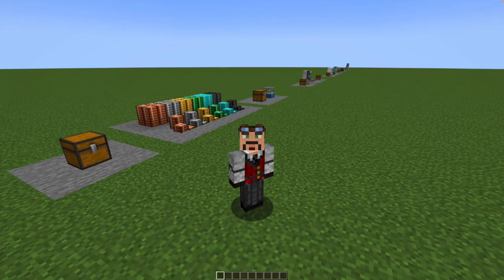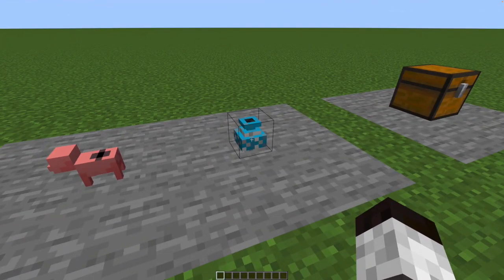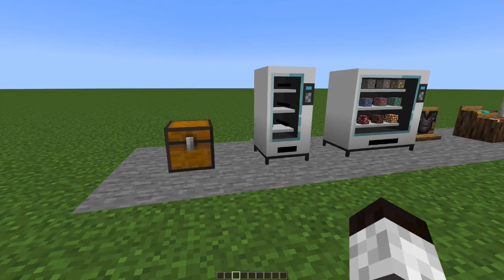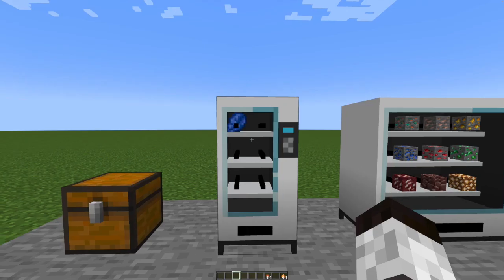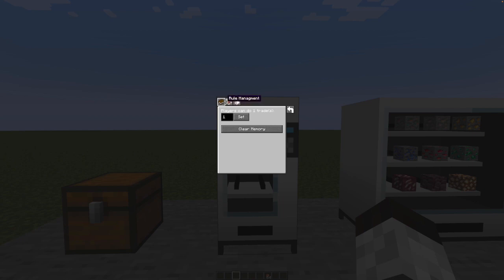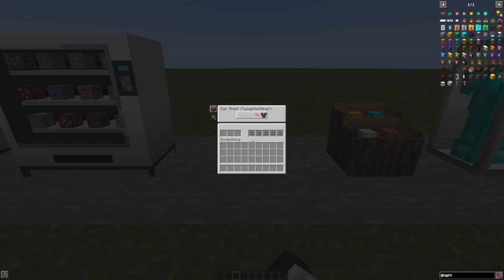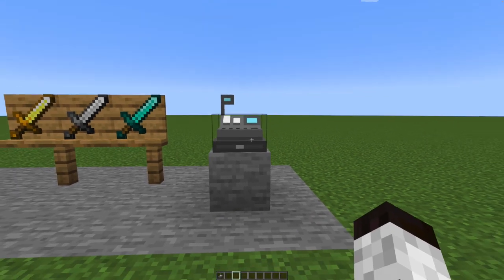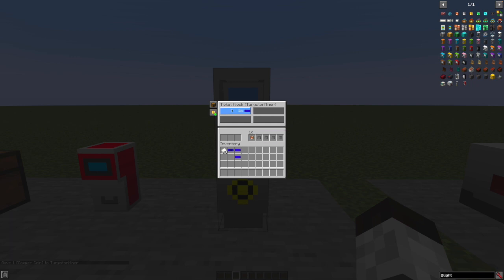Mod Spotlight: Lightman's Currency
Lightman's Currency is a delightfully straight-forward and versatile trading mod for multiplayer servers.  It gives you coins, various wallets, a minting machine for creating/destroying coins, and modifies mob drops so they drop money.  But that's just the beginning.  Once you have some money, you can set up a wide variety of stalls, linking them all together with a cash register.  For wide-spread servers, you can create vending servers which can connect to terminals anywhere in the world.  If you have a high-tech server, the ticket kiosk allows you to sell access to a redstone signal to trade access to your machine for cash.  It will definitely be a mod I include in my multiplayer modpack going forward!

Minecraft v1.18.1
Lightman's Currency v1.0.5.1